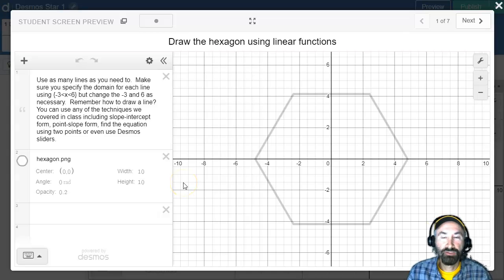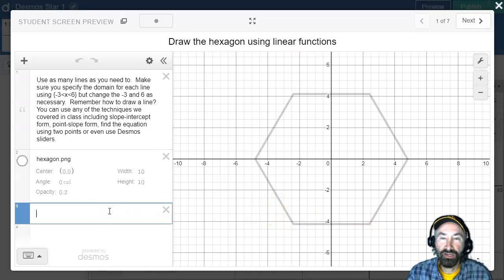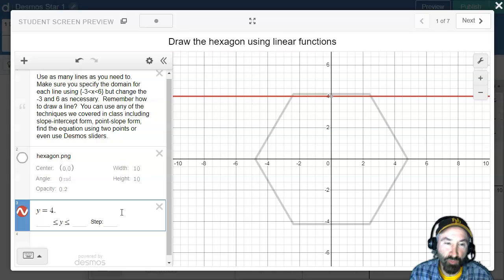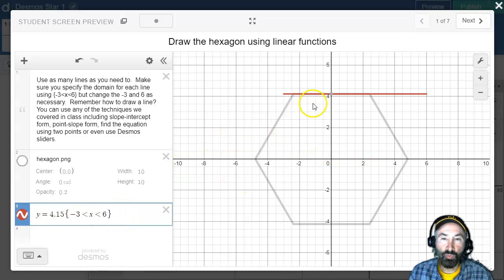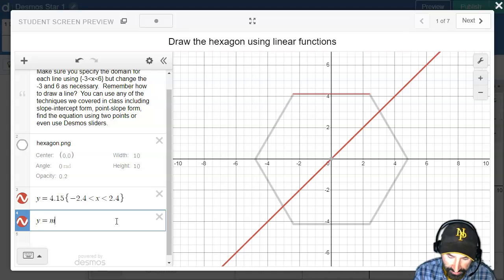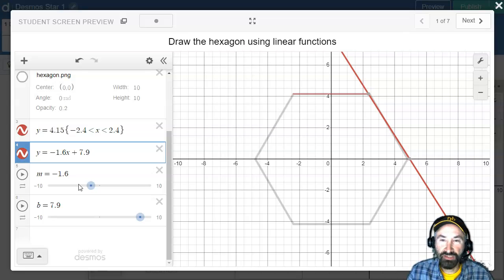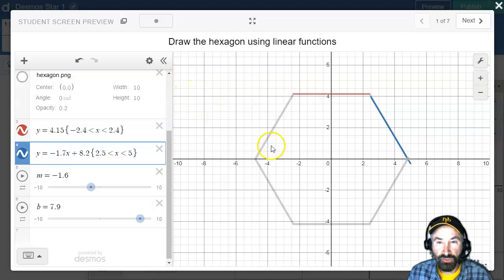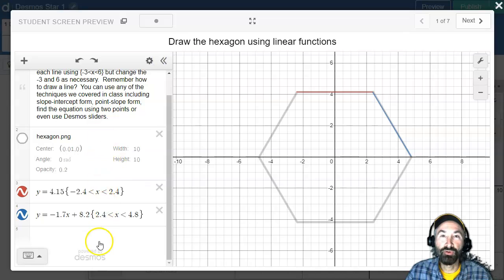drawing with desmos1